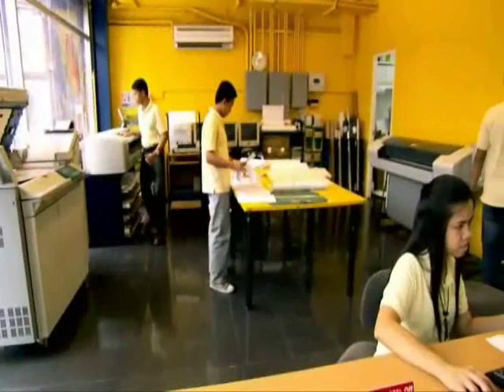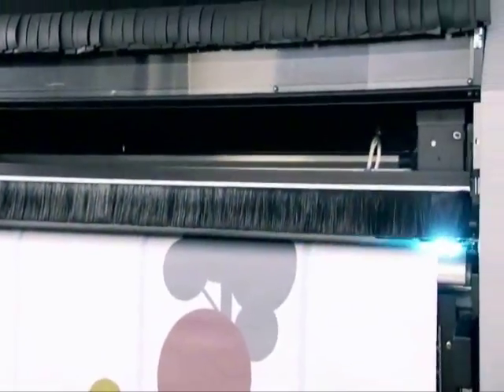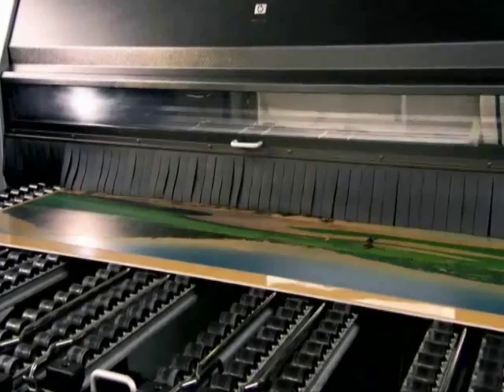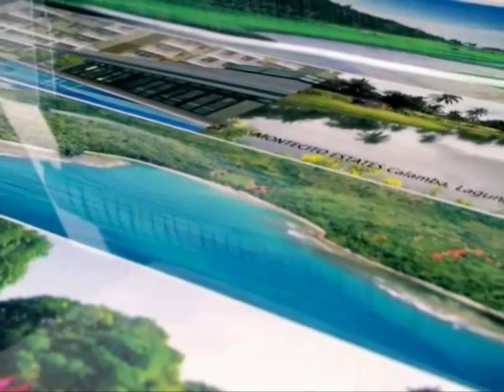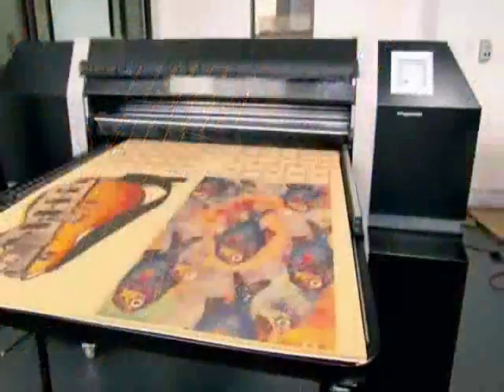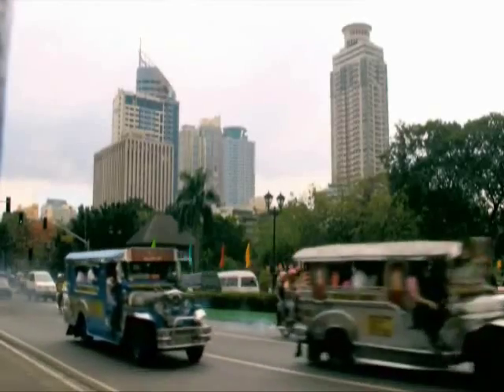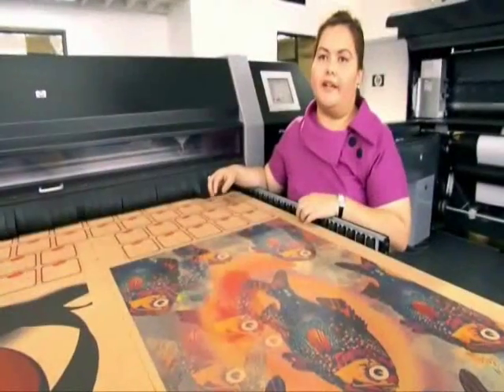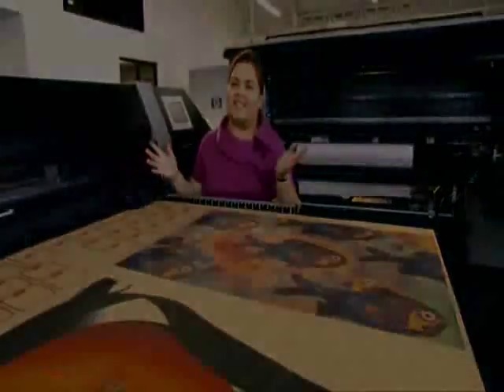HP Designjet H35500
uv printer